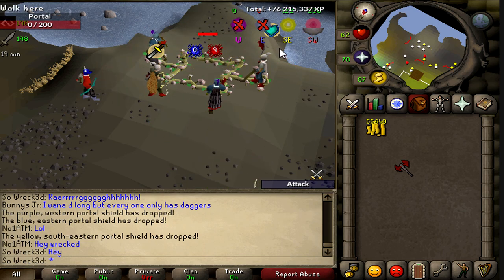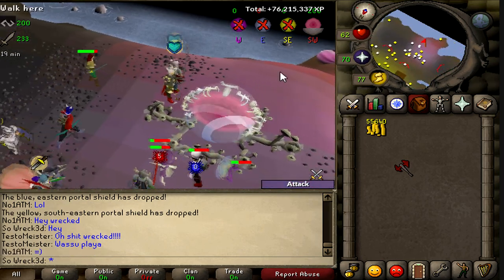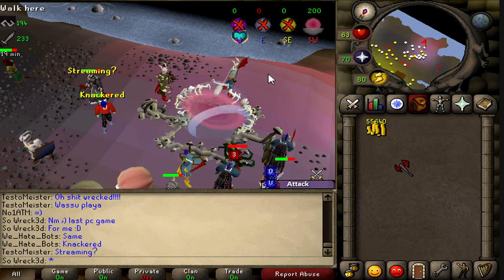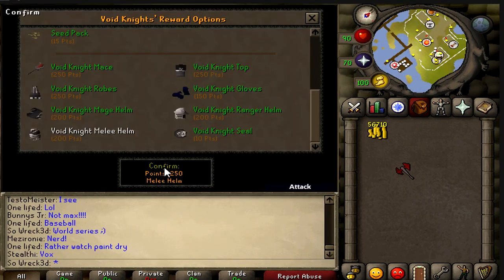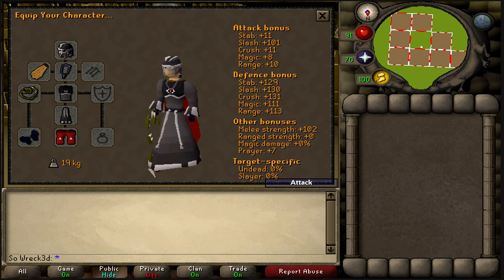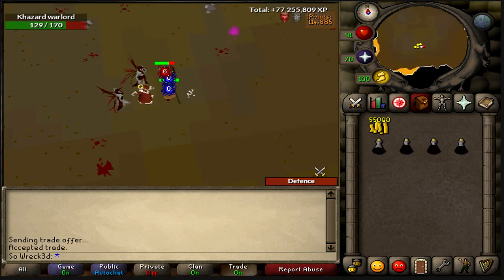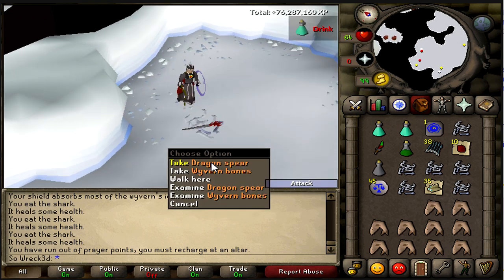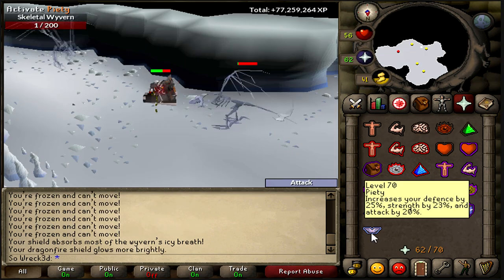Runescape So Wreck3d: Skeletal Wyverns | Melee Void | 75 Def!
Hey everyone, Halloween was epic and so was this week's progress for my account.  Had a crazy week at work, and streams will be coming back soon.